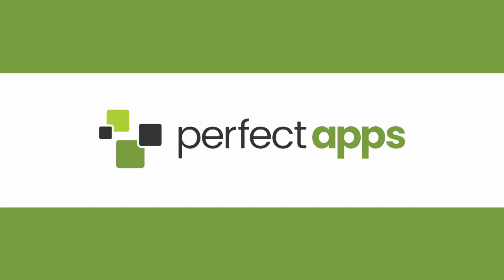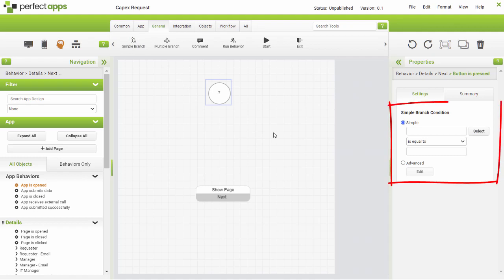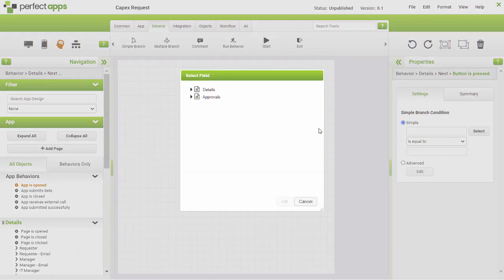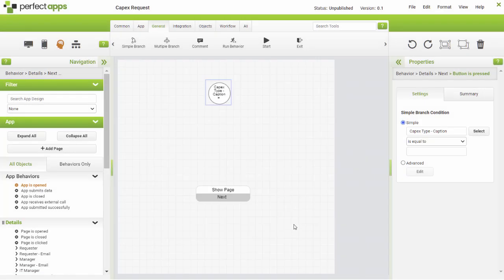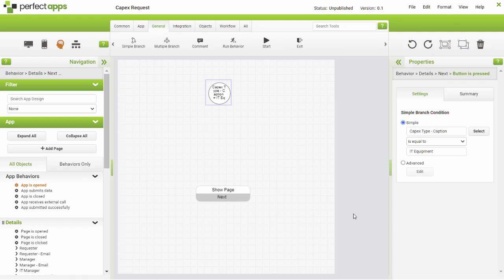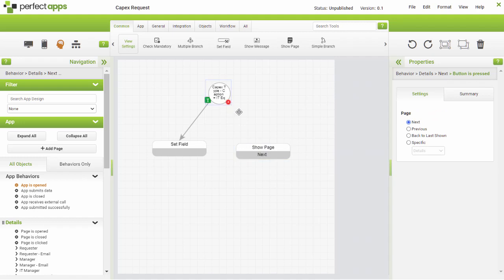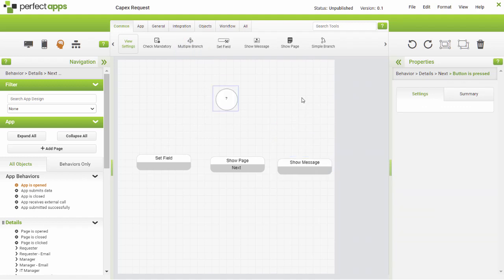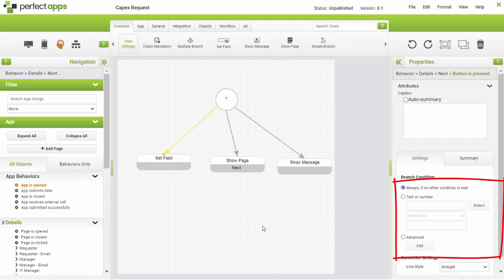Conditional Behavior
Triggering different things dependent on selections made in a PerfectApps™  app is another very common requirement. This video explains the two different branch commands that can be used to manage this type of logic.